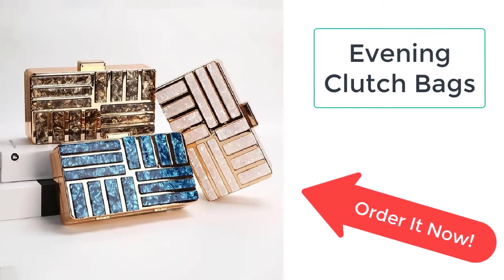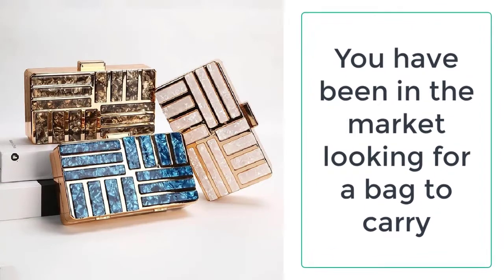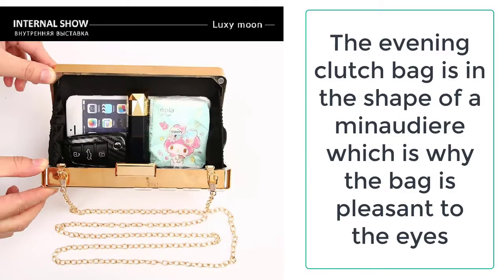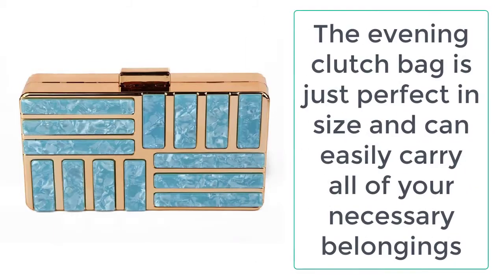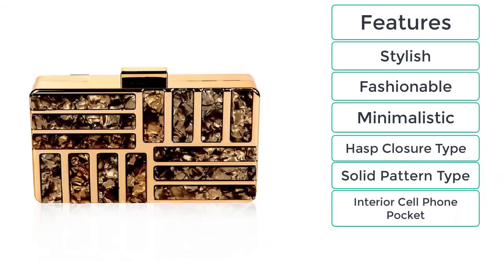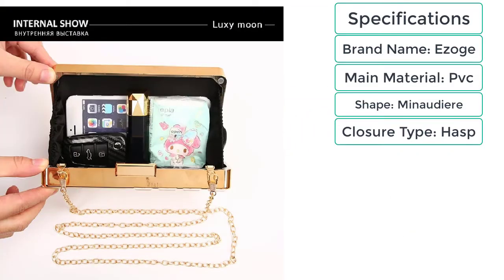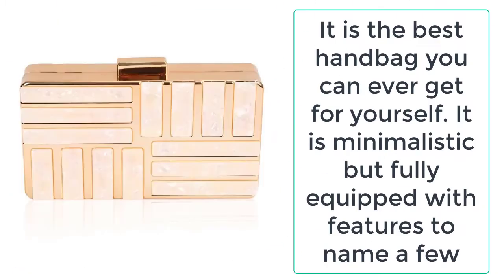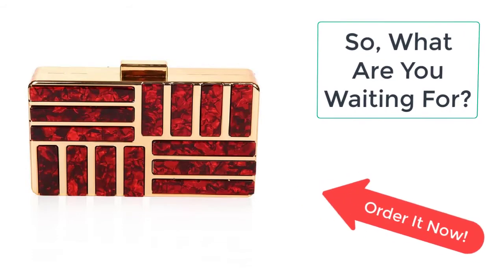Evening Clutch Bags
Now you can easily buy these amazing bags from the ezoge which always provides the best quality products to its valuable customers.

Browse the latest designer bags, luggage, wallets, watches, shoes, and accessories for women, men, and kids at Ezoge.